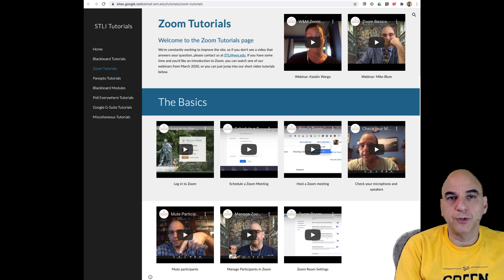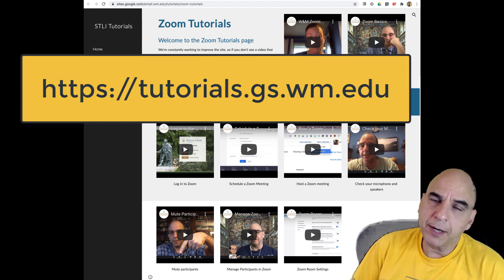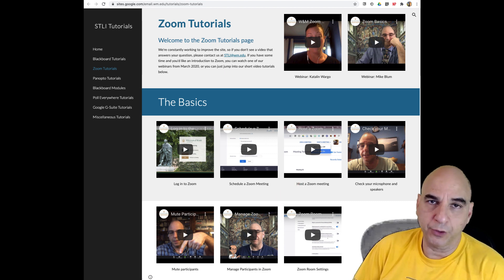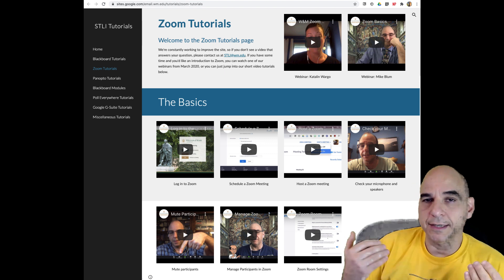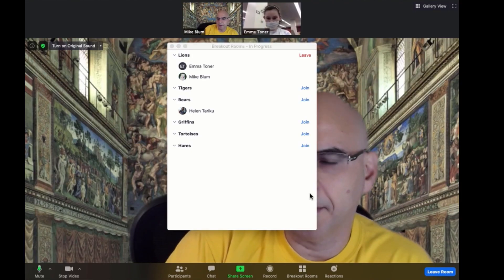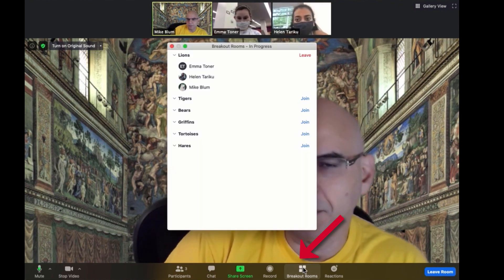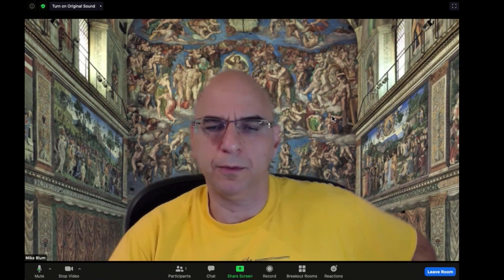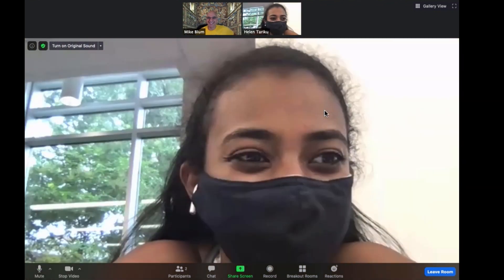Zoom Meetings: Co-Hosts moving between breakout rooms - STLI Tutorial- Mike Blum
In this online tutorial, STLi's Mike Blum teaches on how co-hosts can move between breakout rooms for online meetings and online courses in Zoom meetings.